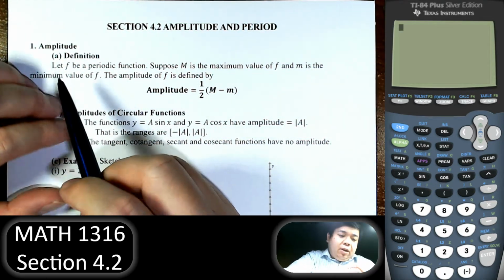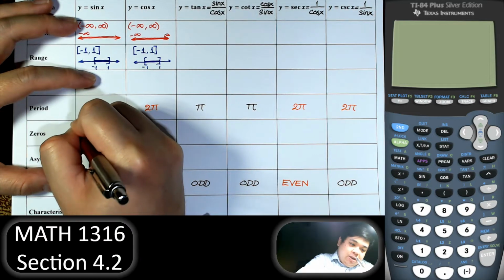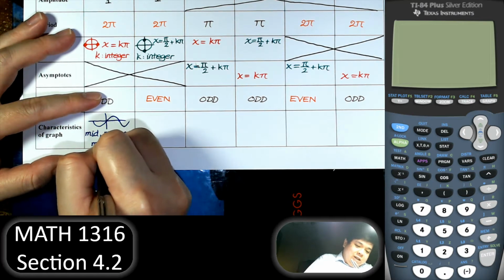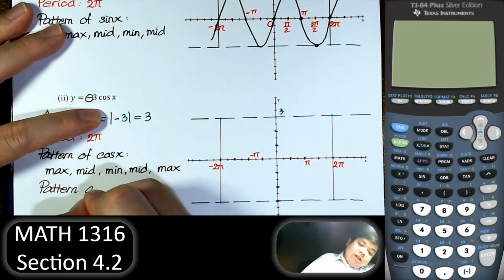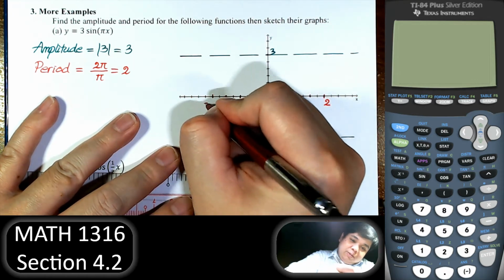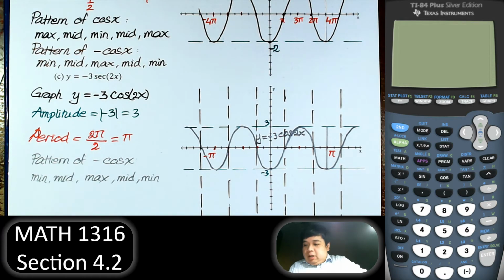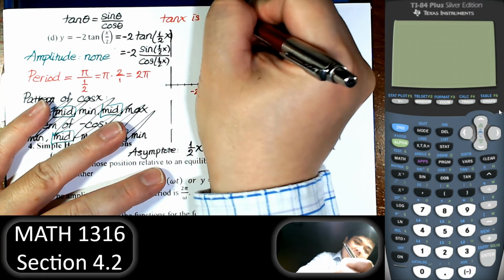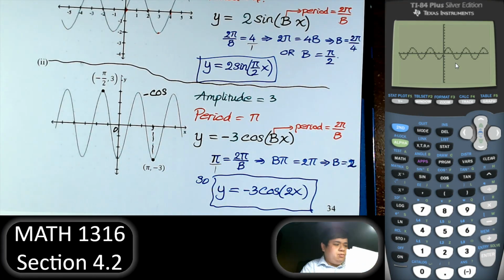Trigonometry - Section 4.2